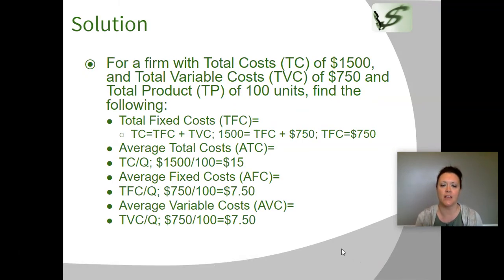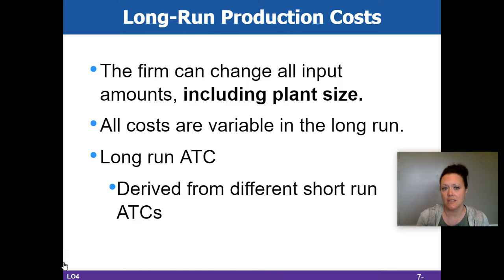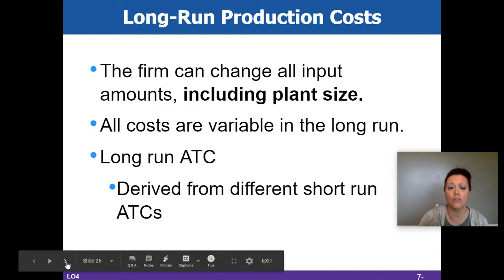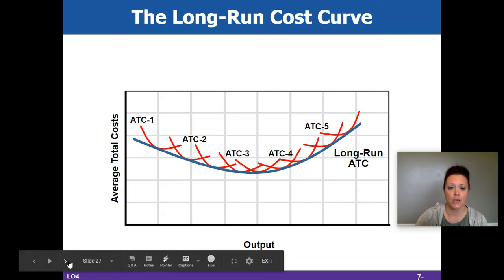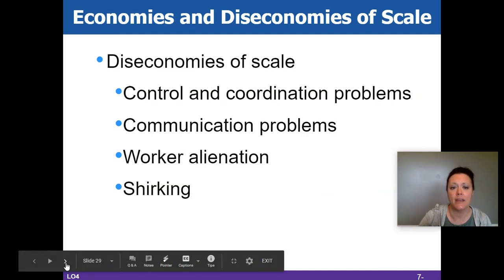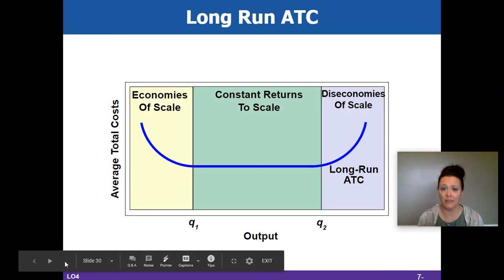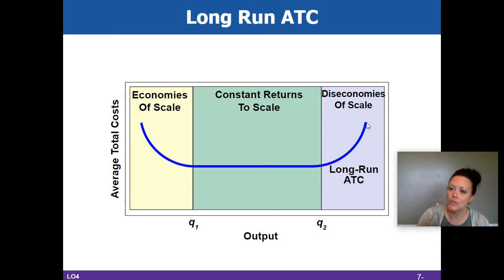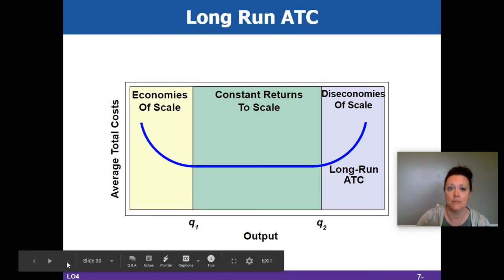Long Run Production Costs